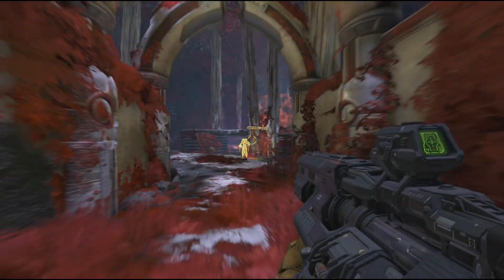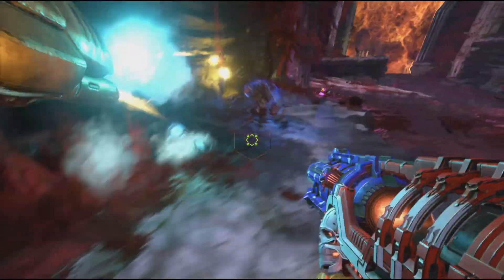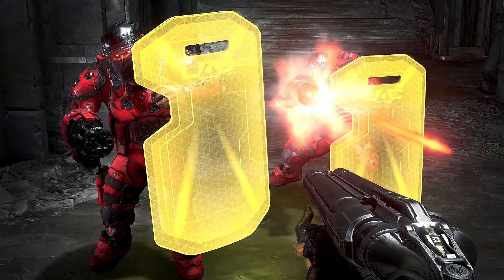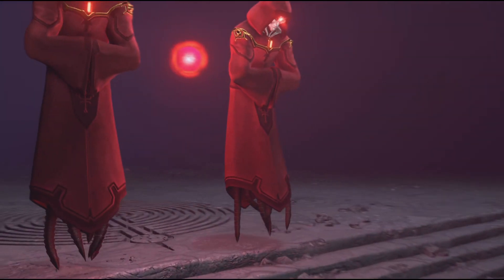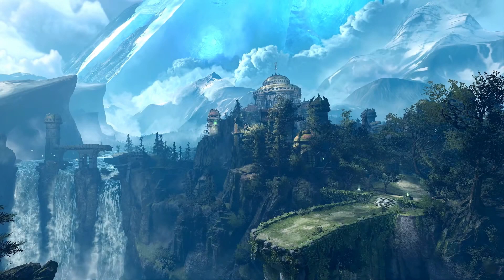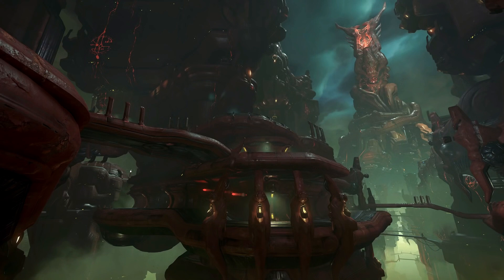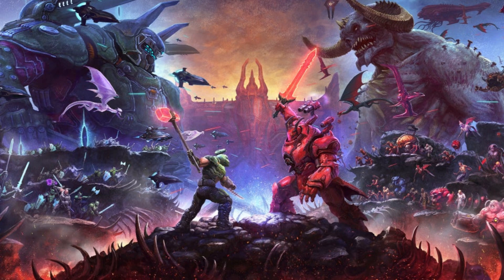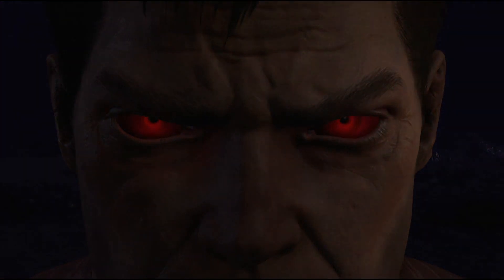Doom Eternal - New Demons, Weapons, And Levels Announced For DLC 2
New content was announced for Doom Eternal's Second Campaign Expansion, The Ancient Gods Part Two. This includes a brief look at new Demons, Levels, and Weapons. This video does contain spoilers, so if you wish to keep away from any new or leaked content, this video may not be for you.